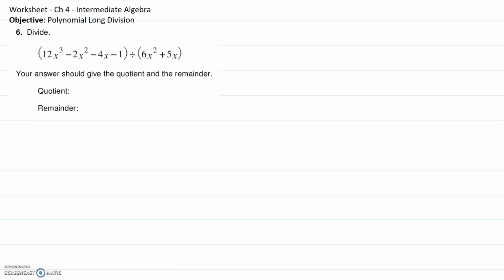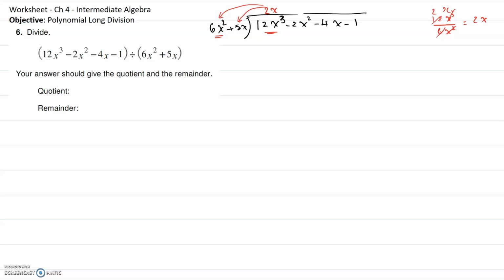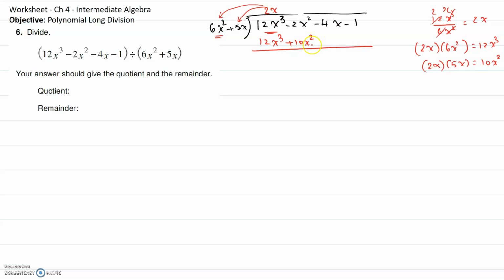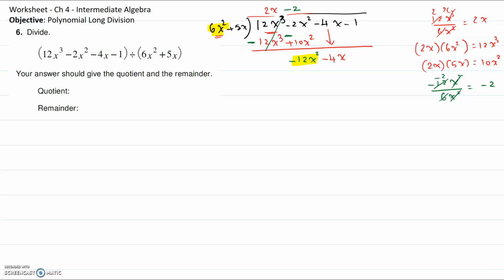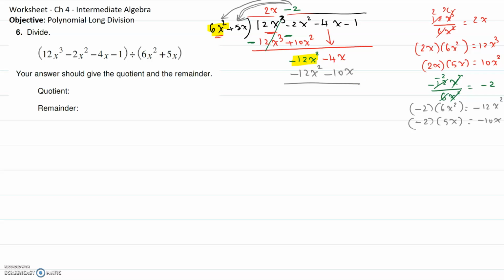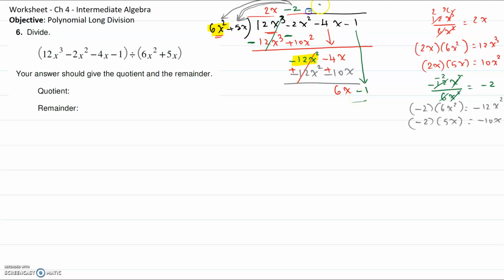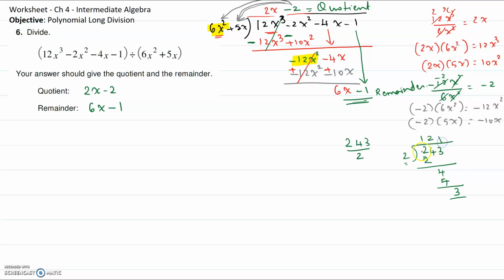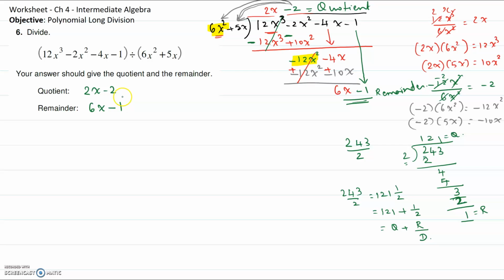6. Polynomial Long Division - Worksheet - Ch 4 - Intermediate Algebra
6. Polynomial Long Division - Worksheet - Ch 4 - Intermediate Algebra